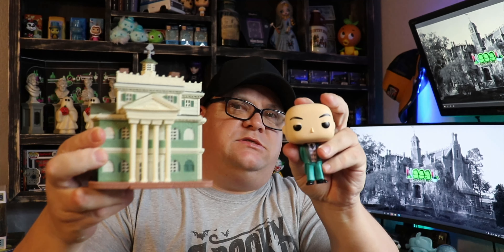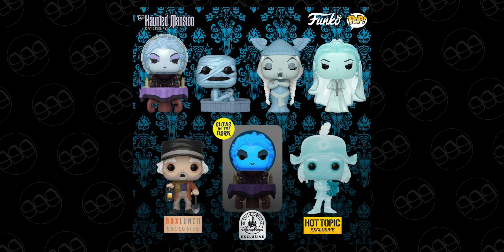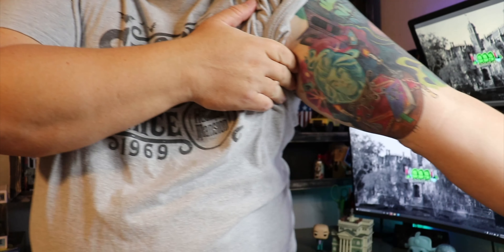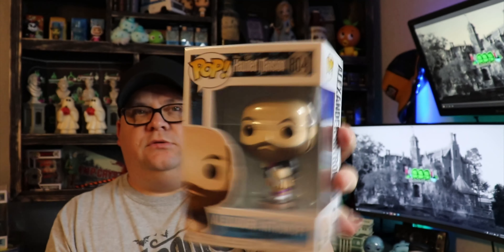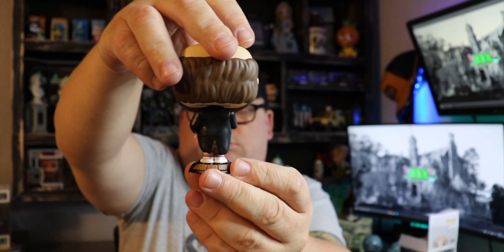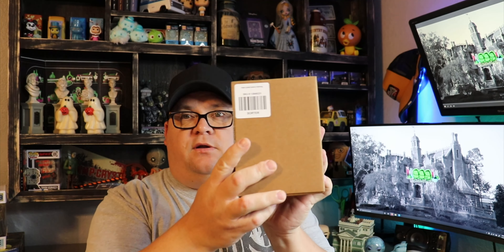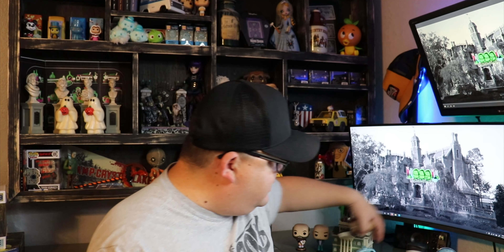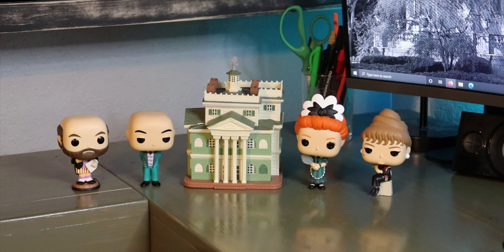Unboxing the Newest Disney Haunted Mansion PoP! Figures by Funko